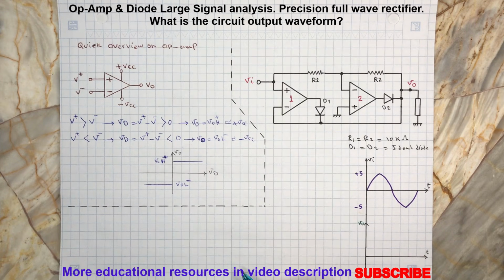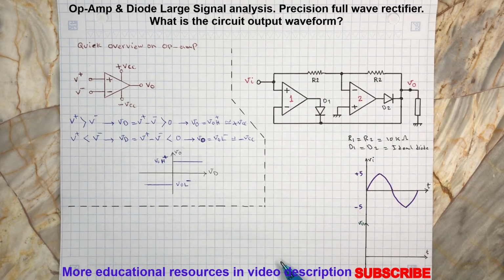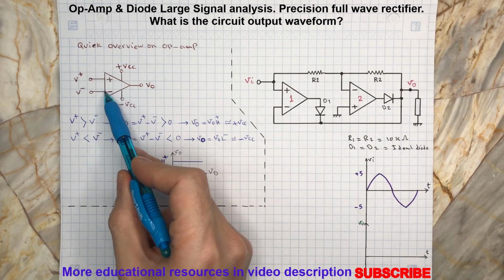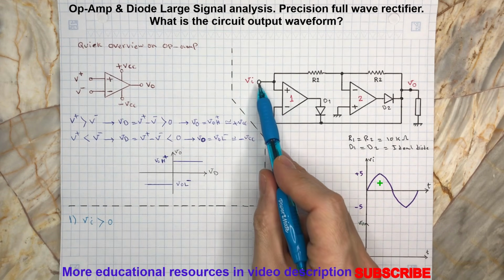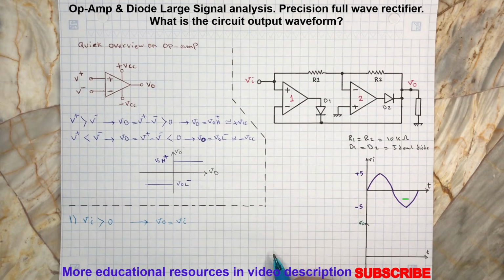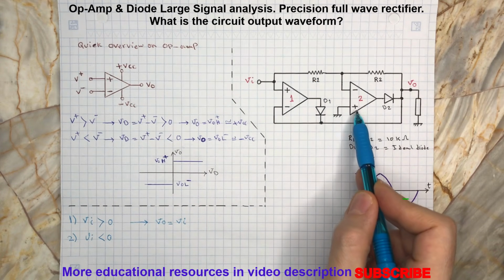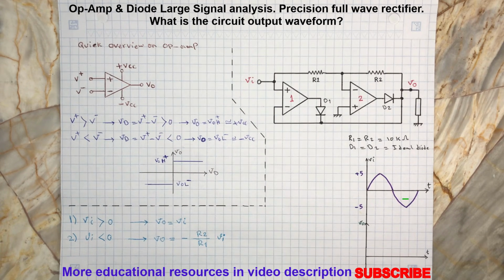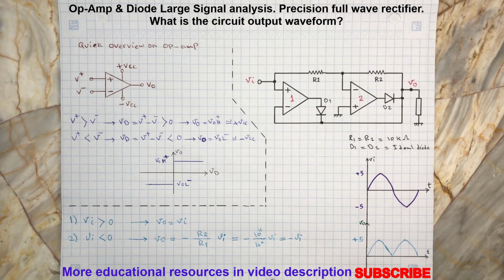Op Amp with Diode Circuit Solved Problem, Op Amp Precision Full Wave Rectifier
This video we will review an op-amp and diode circuit. The proposed circuit is a unique type of Precision Full Wave Rectifier. This video also provides a quick overview on op-amp large signal analysis and Quick reminder on Op-Amp Virtual Short and Virtual Ground Principles.

Recommended books in Electronic Circuits:
Electronic Devices and Circuit Theory (Boylestad, Nashelsky)
Microelectronic Circuits (Sedra)